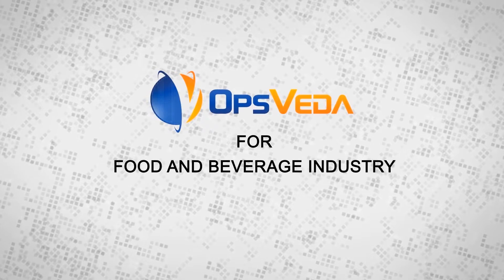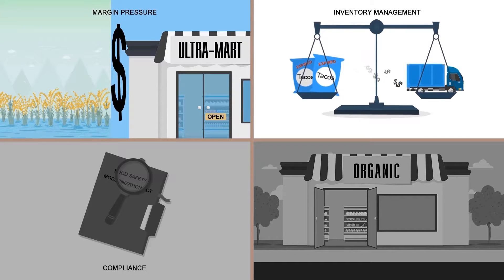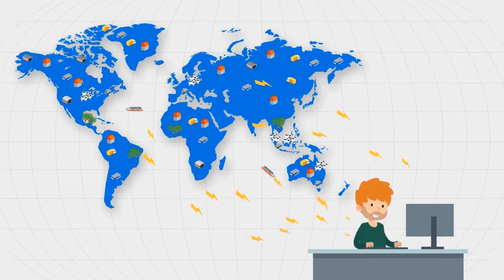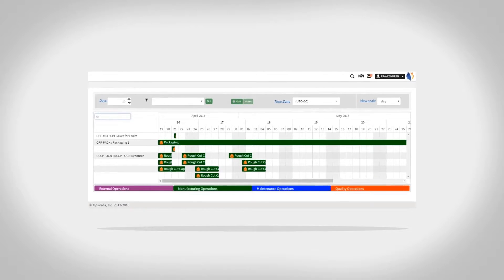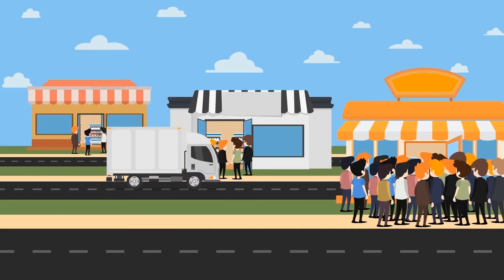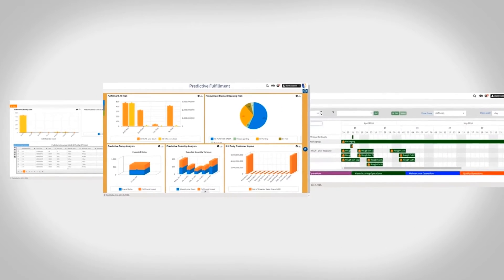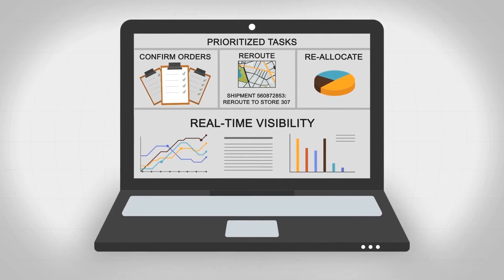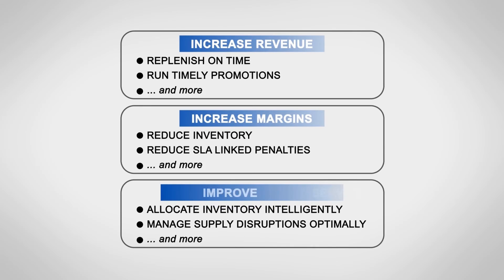OpsVeda for the Food & Beverage Industry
OpsVeda software helps the Food & Beverage industry re-capture 10-20% of the revenue and margin leakage, due to delayed visibility and sub-optimal decisions... everyday.

Through real-time visibility, OpsVeda ensures that your supply chain is responsive. This means optimal demand-supply matching, track & trace and compliance.

Monitor E2E supply chain, gain increased revenue, increased margins and improved service levels.